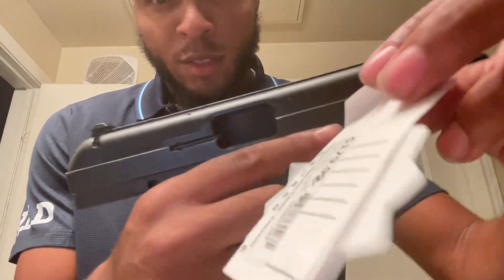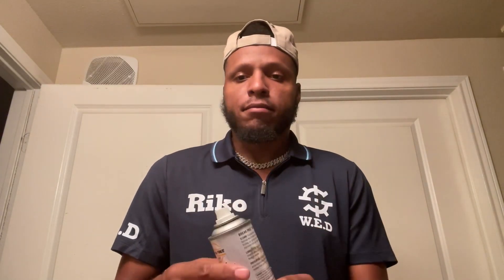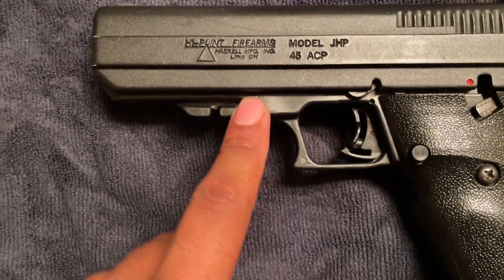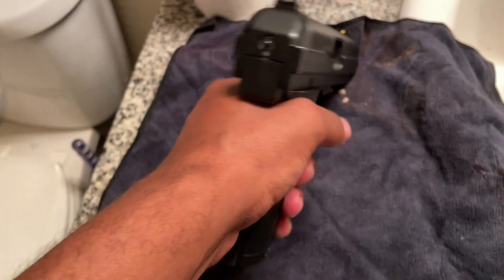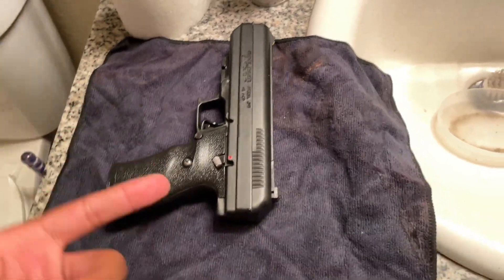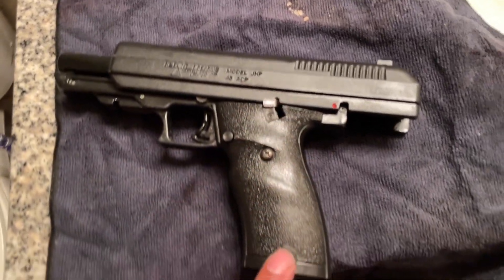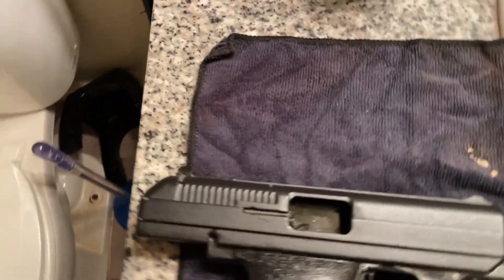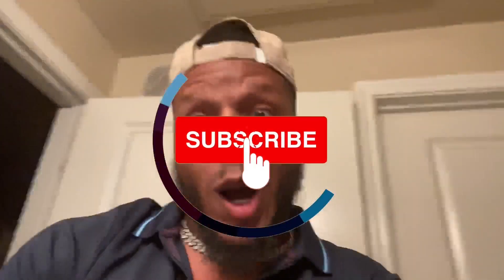Doing a review on the NEW Gun!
Say what you want but it’s what this channel is about, budget options. Y’all let me know what else yall want me to test out